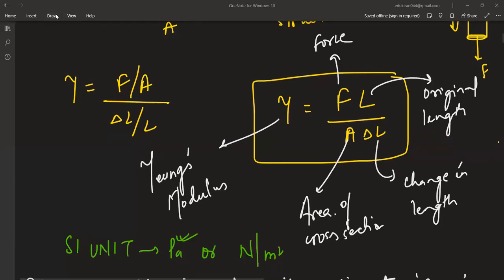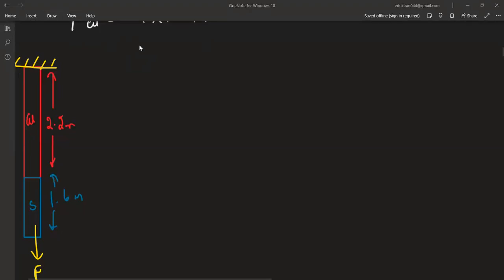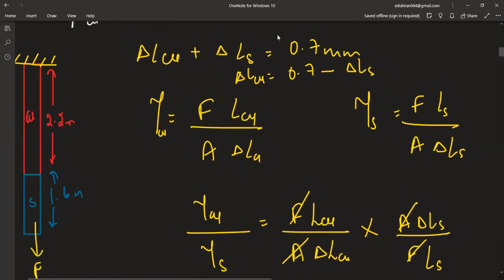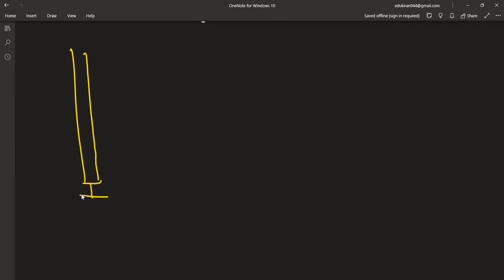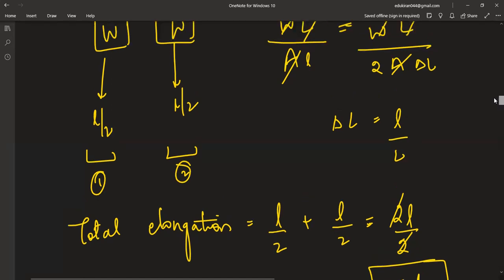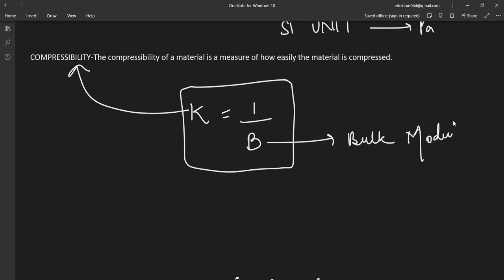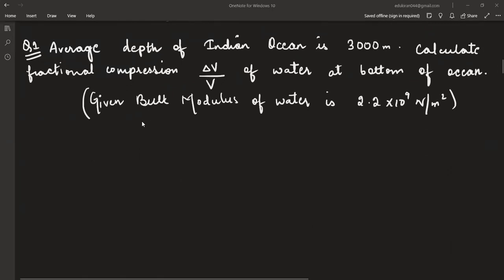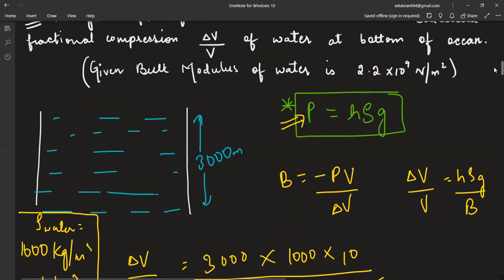Learnivio | Physics Lect 11th P3 30-11-2023